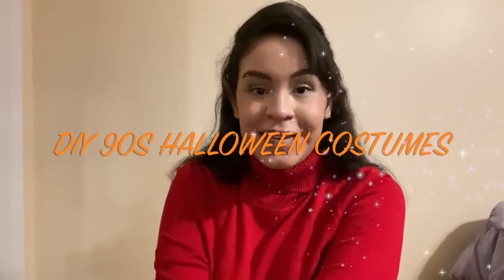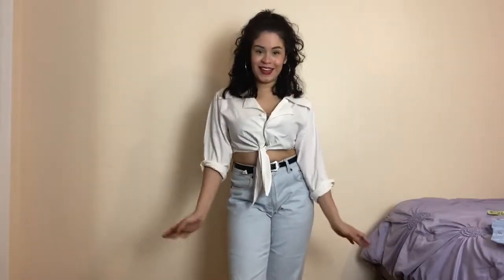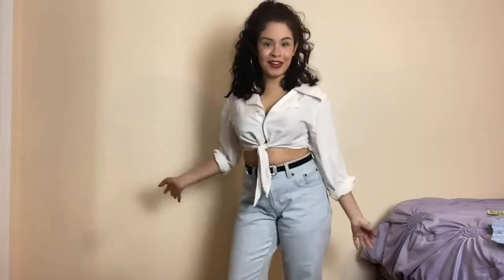LAST MINUTE 90S HALLOWEEN COSTUMES